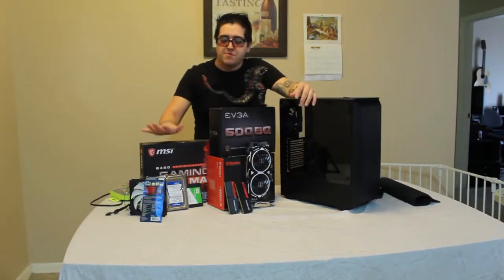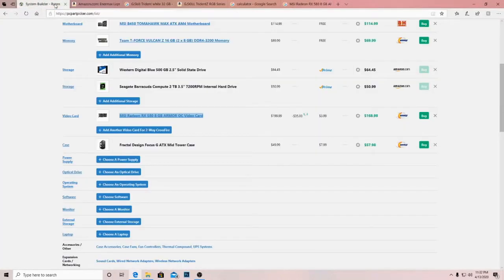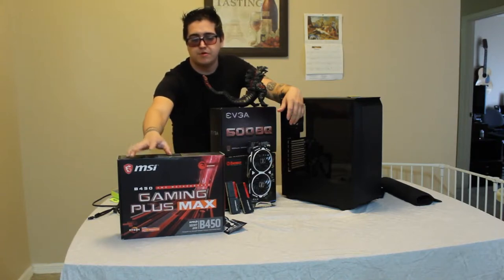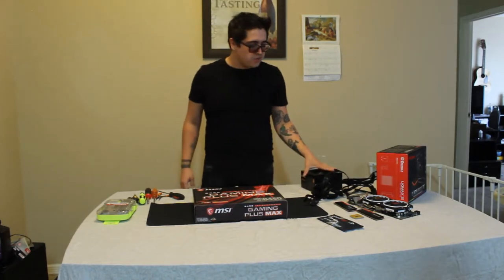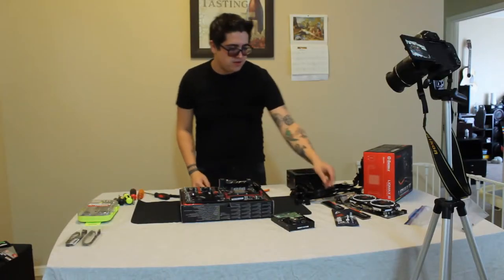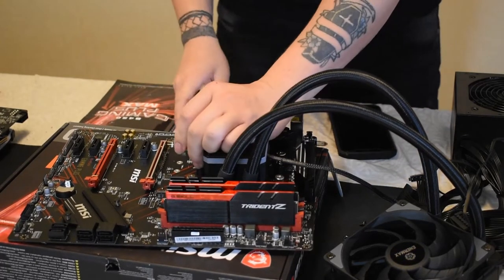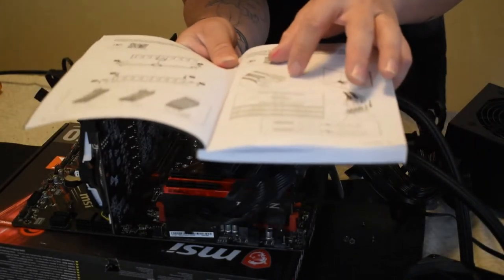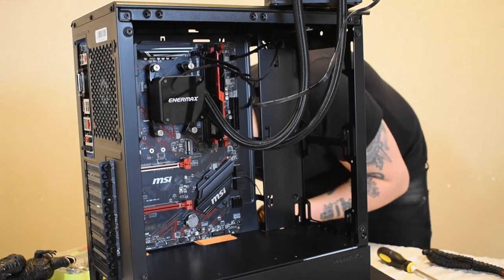How To build and Make A Budget Gaming pc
here are some of the links that i used for picking and buy parts for you pc I also included video on how to update bios on your motherboard and drivrs ( MOBO)  I also included a video to making the window install tool for you to be able to install windows

I will be making new videos on that on my channel, a lot of video on gaming pc's, and GPU, CPU etc so stay tune

Let me know what you want us to film next excuse the camera work towards the end or karma guy Josh had to leave to emergency and I had to take over of recording I am not a camera guy hah

links to pc sites

Windows 10 installation media tool

music links